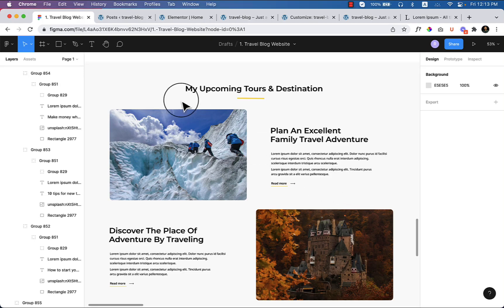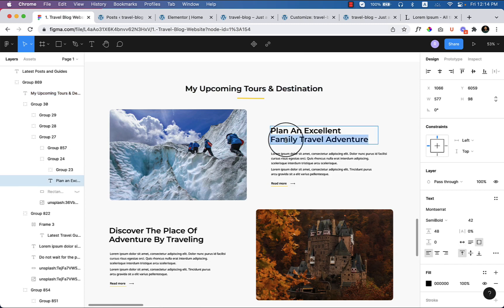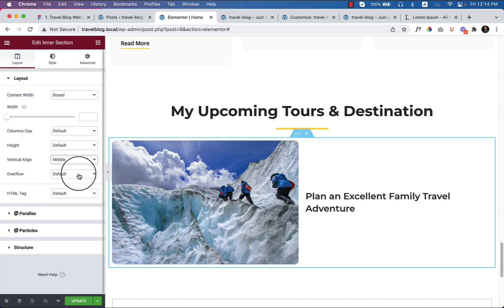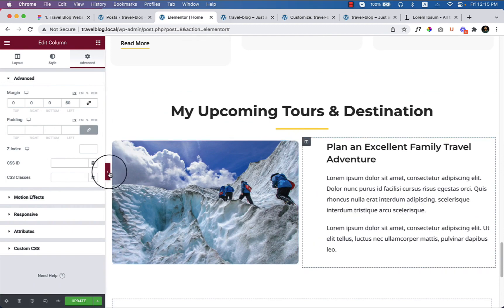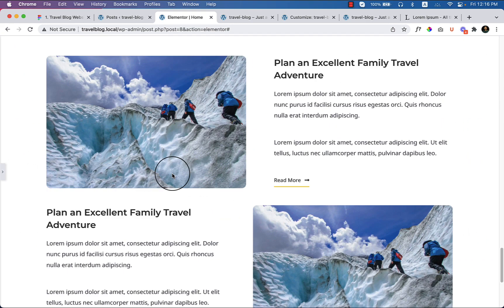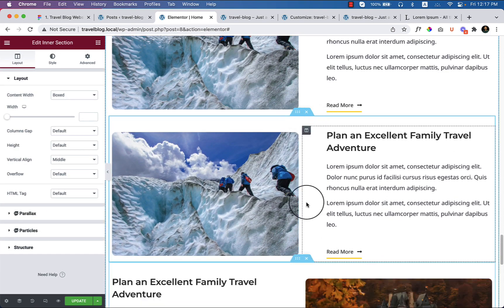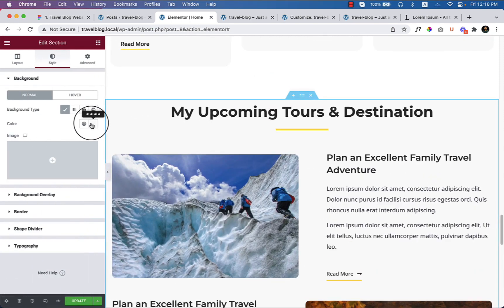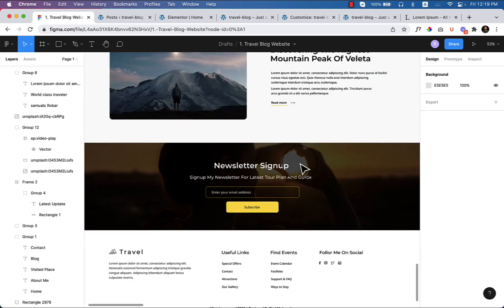12. Home - My Upcoming Tours using Elementor and Astra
In this video, I'll show you how to create the My upcoming Tours section using the Elementor and Astra theme.